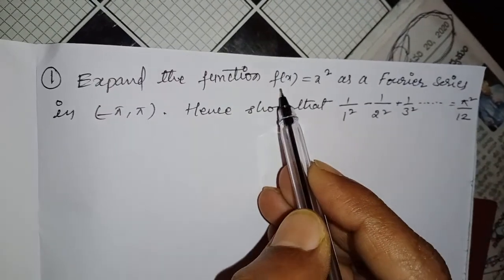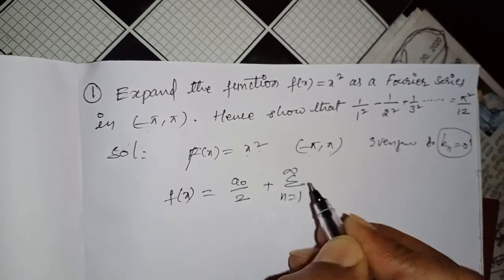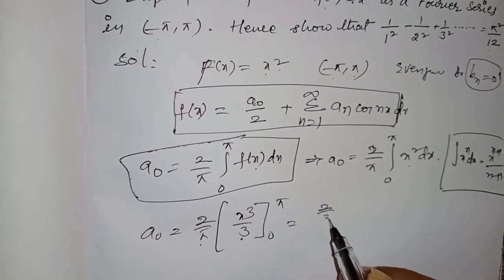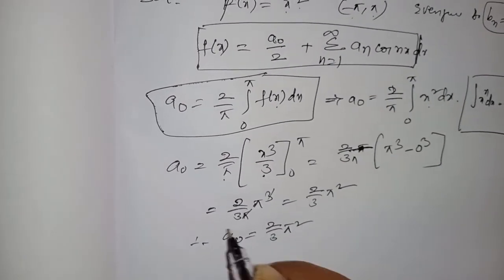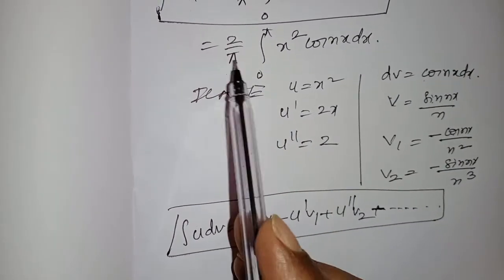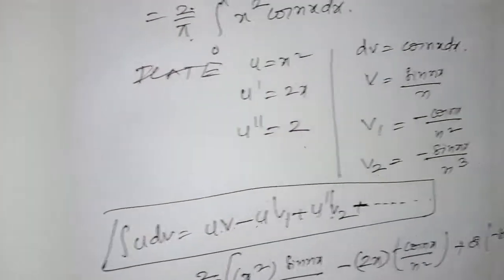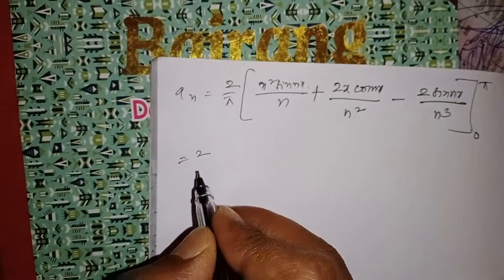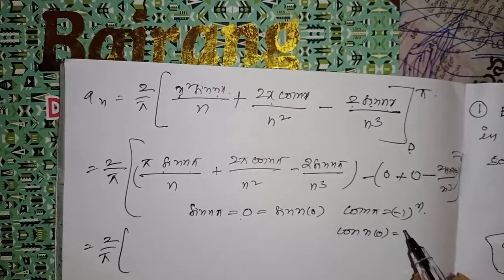Fourier series (4th sem) diploma maths